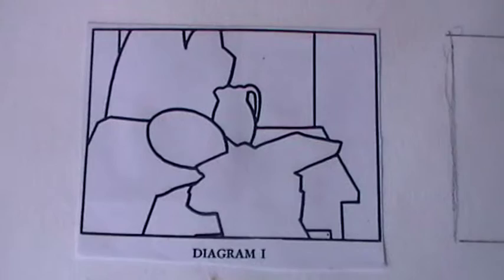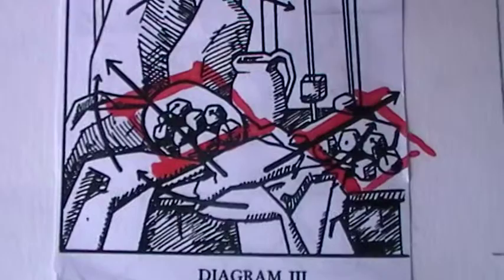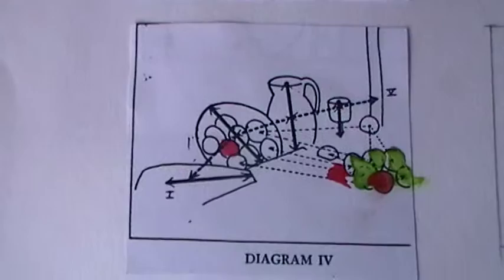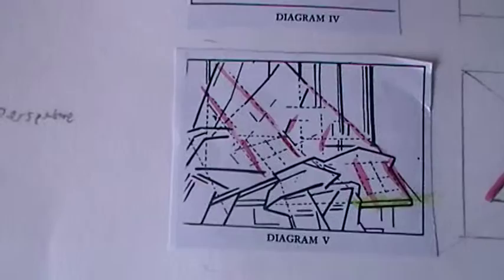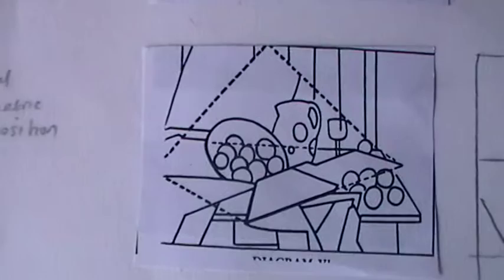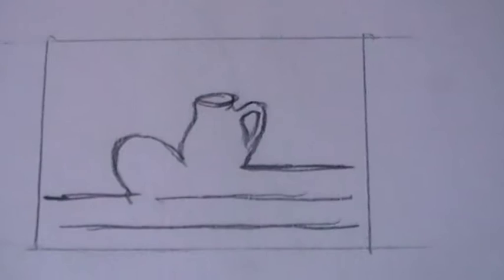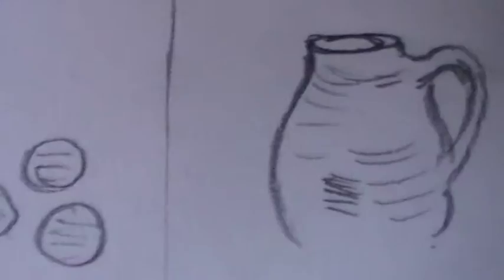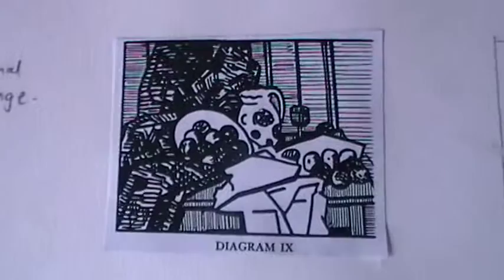cezannes composition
understanding facets of Cezannes composition